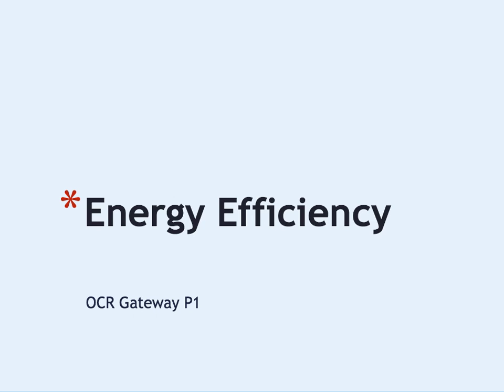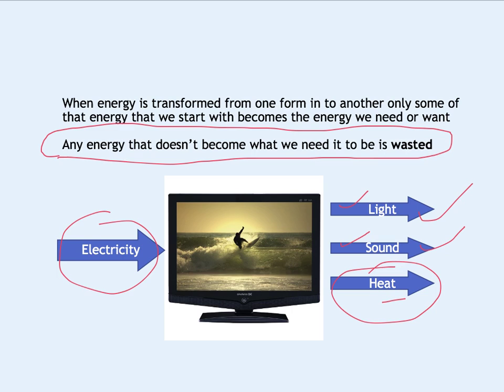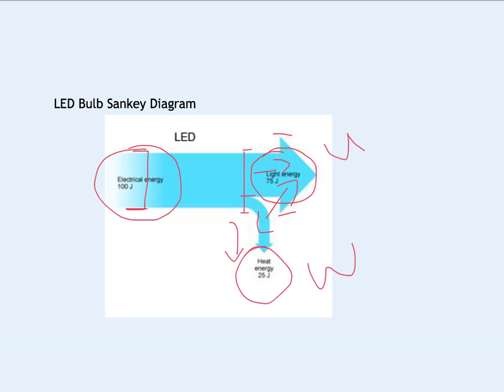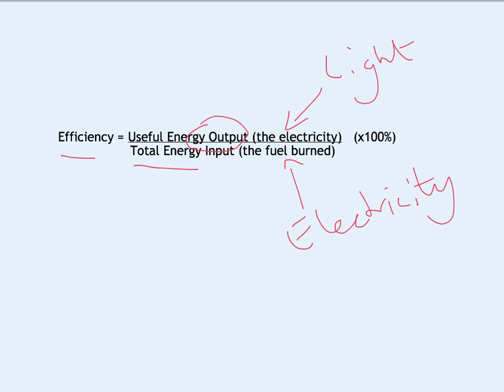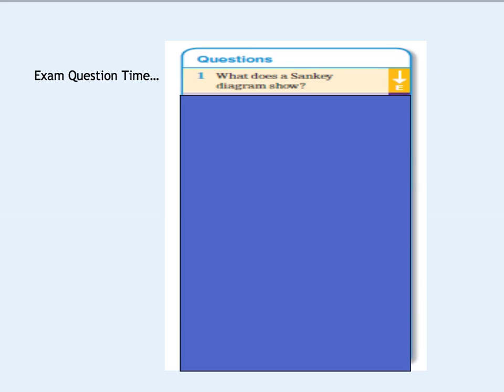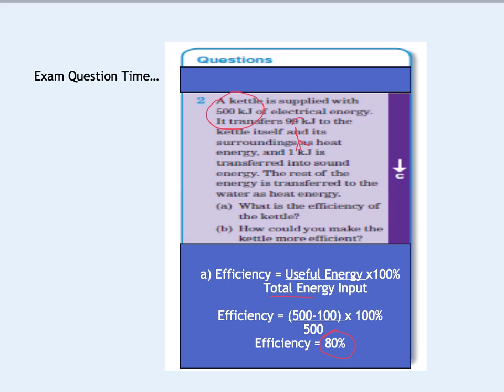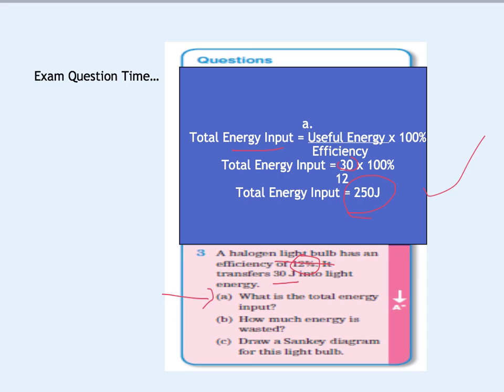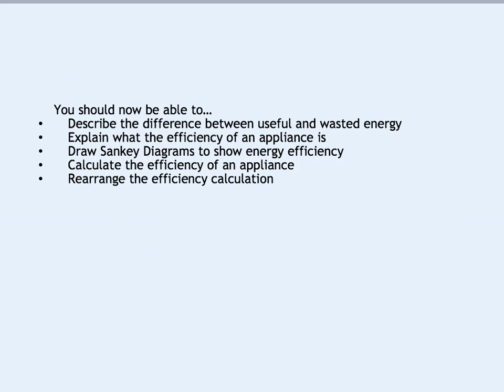P1EnergyEfficiency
OCR Gateway P1 Energy Efficiency & Sankey Diagrams